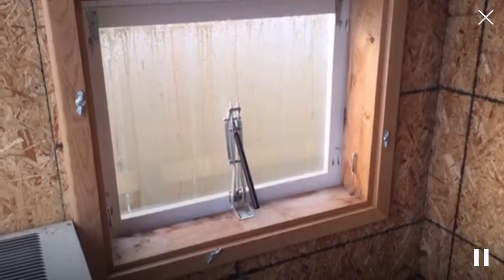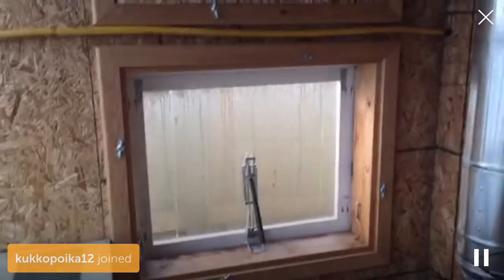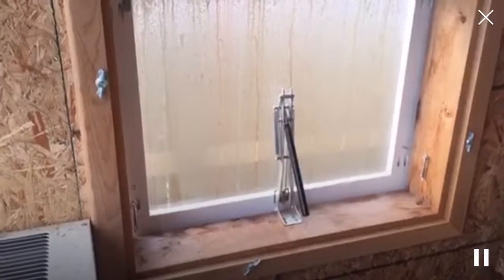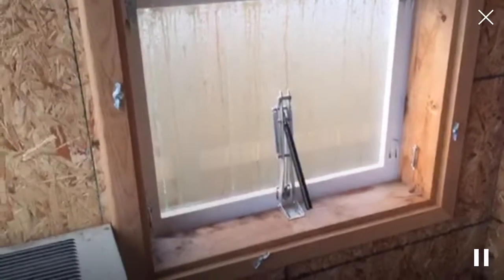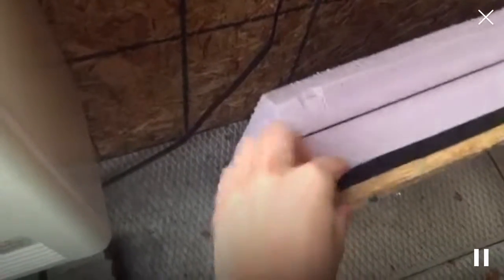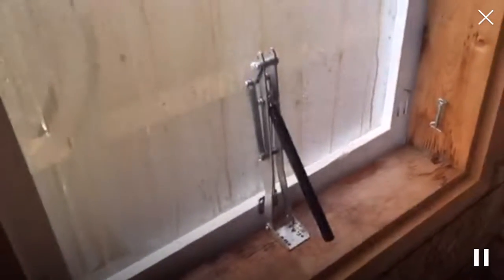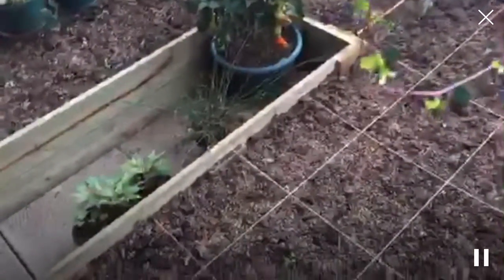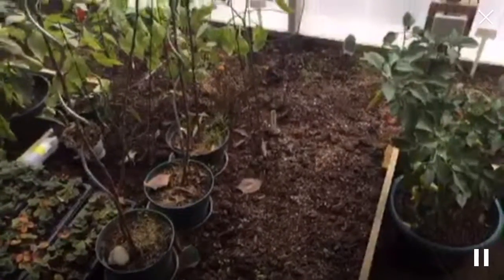Changing the greenhouse vent windows for winter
Periscope interactive broadcast replay:
The vent windows' ability to be switched from summer to winter states is a main component of my greenhouse.  Here I describe the simple system I built to allow them to go from full vent, to fully insulated in very few steps.
I experiment and grow 365 days a year in the northern boreal climate.  My greenhouse is one of those experimental pieces, allowing me to grow both in winter and in summer, with a small input of resources.